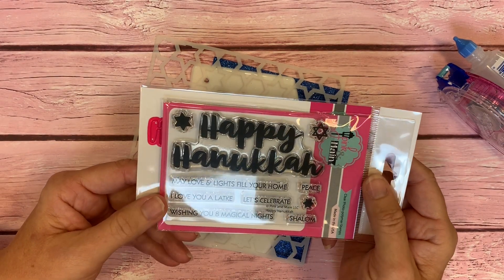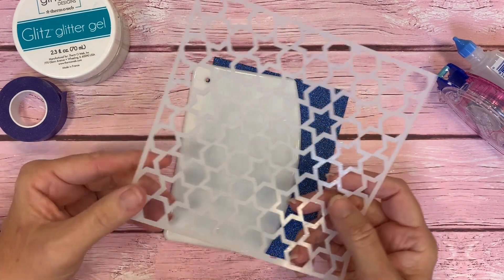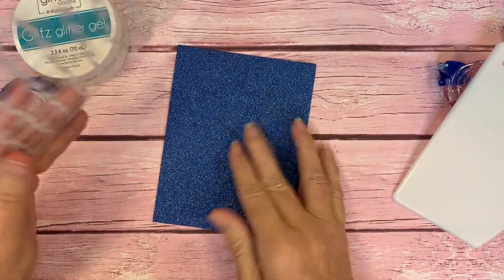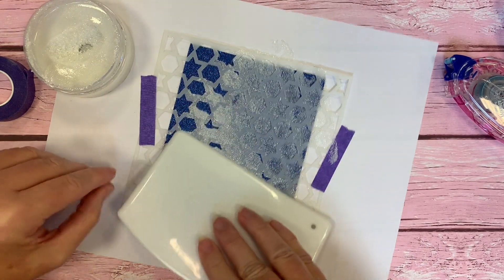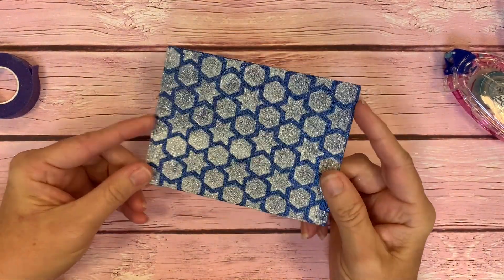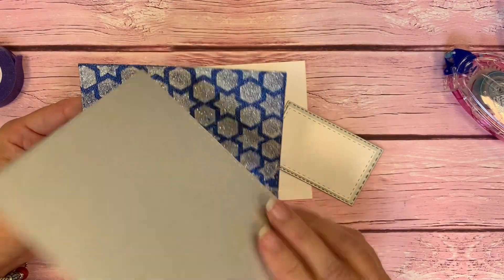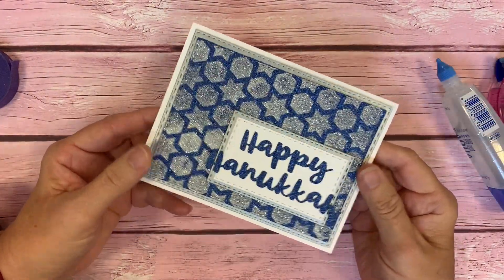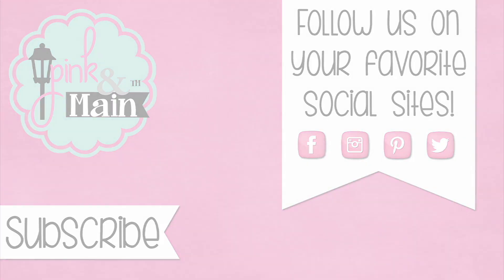Craft with Me and make a Hanukkah Card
Here's a quick and simple Hanukkah card that packs a sparkly punch! You can find the stamps, dies, and glitter paper